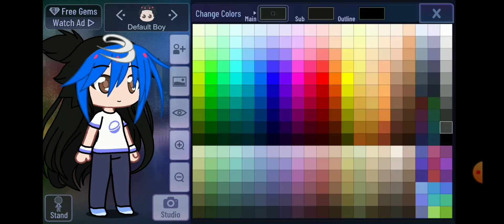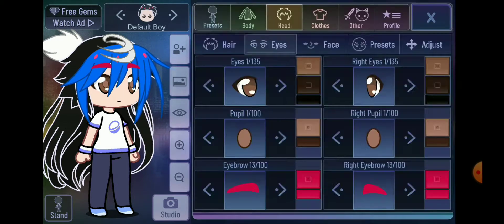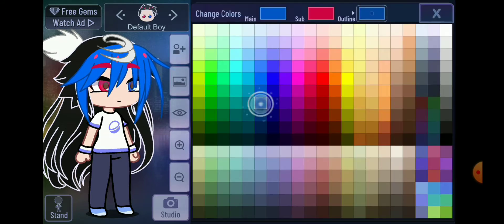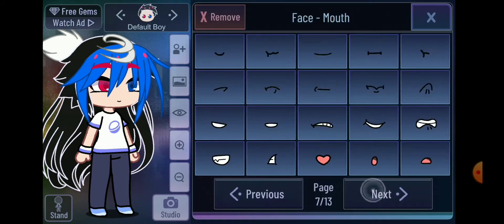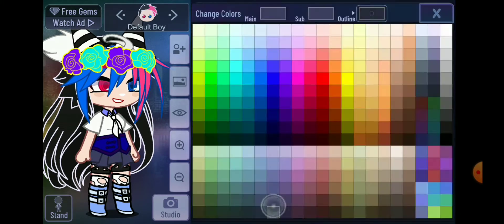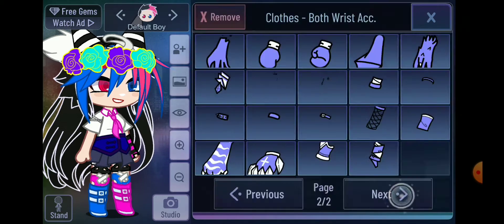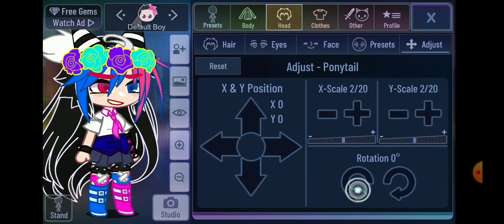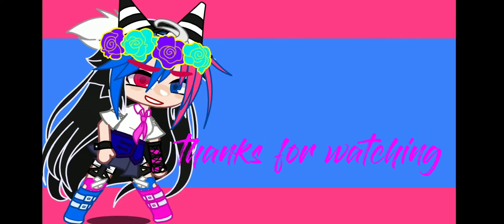ibuki dress up||•speed change•||danganronpa V2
lyrics
i-booki-mio-da!

2 to the 1 to the 1 to the 3
hiyoko ran away!
is it just me?
JUST AS A THOUGHT IM CHOSEN BY THE GODS!
of-BUHBUHBUHBUHBUH!

3 to the 1 to the 1 to the 3

JUST LEAVE THE BGM TO IBUKI!
obviously by hiding the body they tried to delay its discovery !
peeking...
in for a penny in for a pound!
then what broke to make that sound?
but could they have found a light?
dammit!
SO THAT WAS A LIE!?
can't be...
is that true fuyuhiko?
um...
it was super dark yknow?
OH!
girl C!
could it be?
ugh!
good nom nom nomming!
why do you doubt hiyoko!
how low can you go!?
peeking...
I've never heard of that daily routine before!
ah!
WERE DONE FOR!
guh!
peko killed poor bayukuya!?
PLEASE MONOKUMA!
hehehe!
practice!
nice to have met ya!
IBUKI MIODA!
peko...FINALLY SNAPED!
SHES SUCH A STEREOTYPICAL PSYCHOPATH!
ugh!
uh!

YAHOOOO!